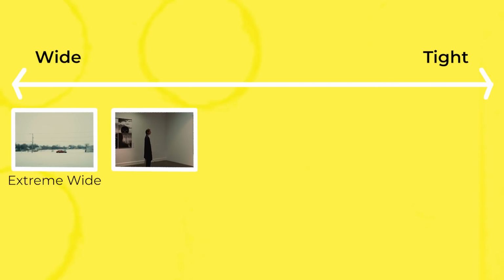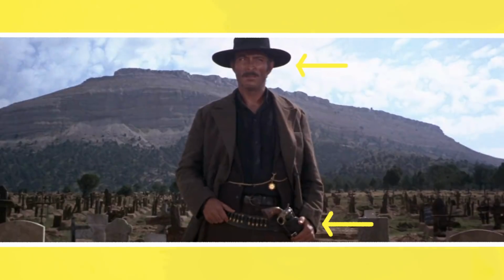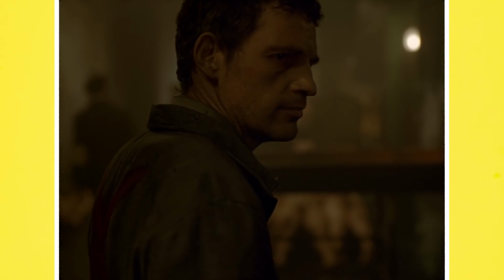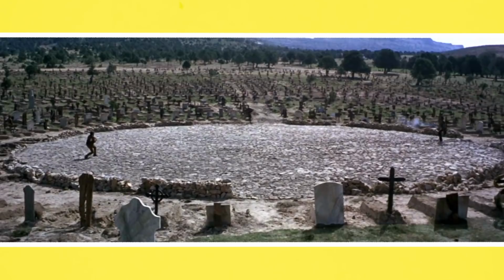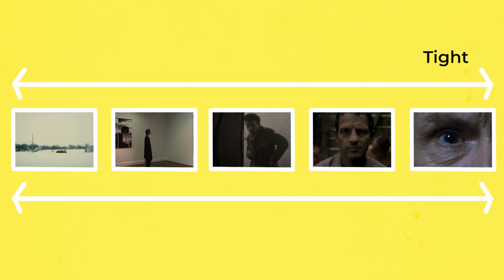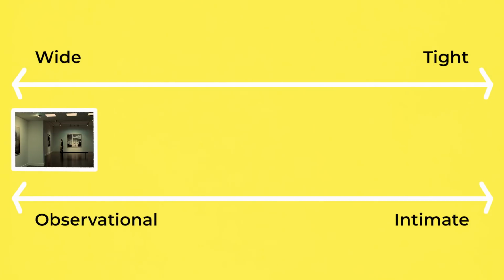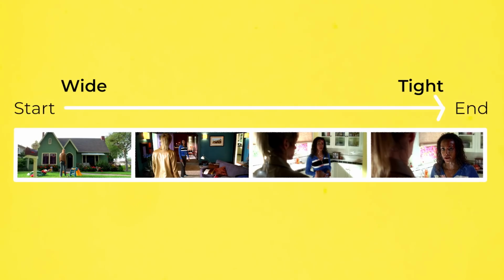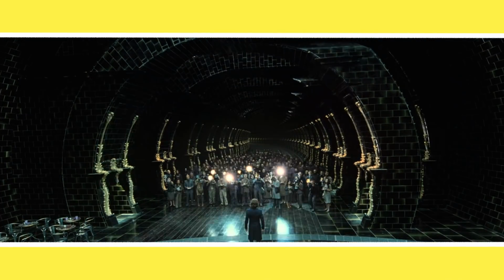Why Some Shots In Movies Feel Different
Ever notice how some movies totally wrap you up in the world of a character to the point of it being claustrophobic and uncomfortable, while other movies make you feel more like you’re just observing events in their lives unfold in a more detached way? Much of this tone and feeling is a result of the filmmaker’s choice of shot sizes.

Joshua Naranjo - 'Dear Helen'
Lavito - 'When'
Port George - 'Jennell'
Mozrt - 'Sisterhood'
Wess Meets West - 'Catacombs'
Josh Leake - 'Rain Saturdays'
Sean Willis - 'Oceans Inside Us'

0:00 Introduction
0:45 Shot Sizes
4:13 Sponsored Message
5:13 The Effects Of Different Shots
10:02 Conclusion